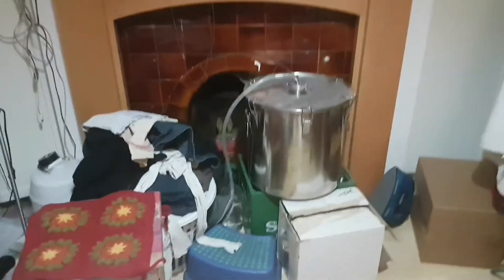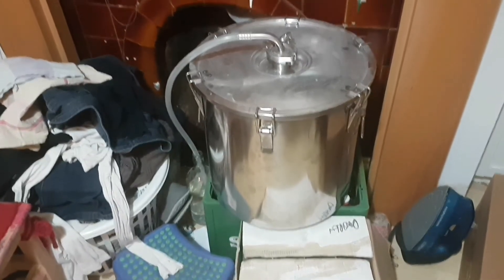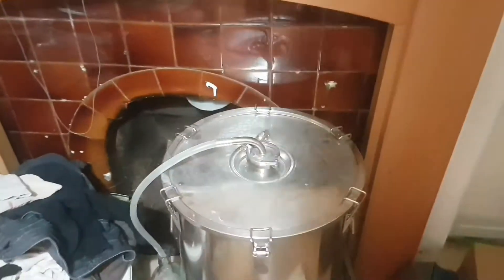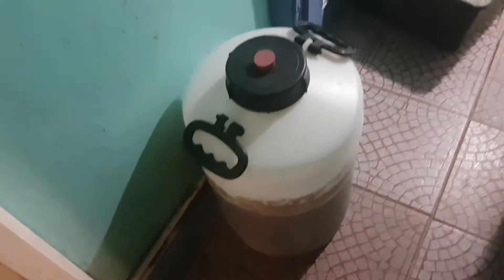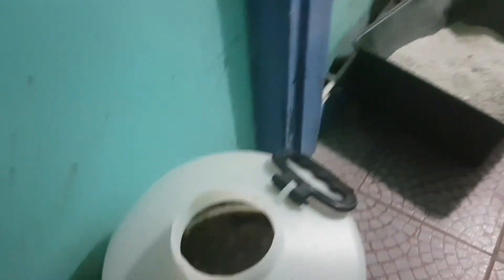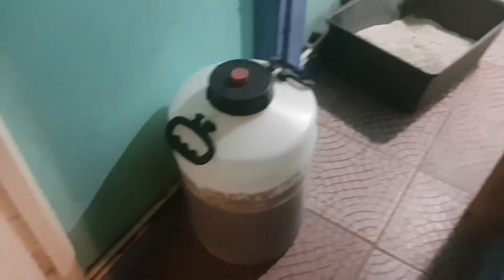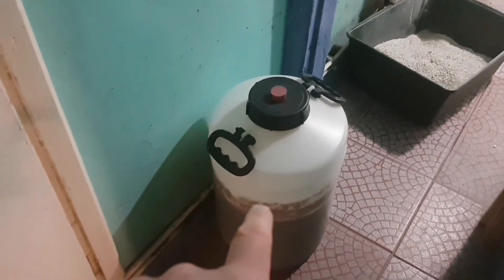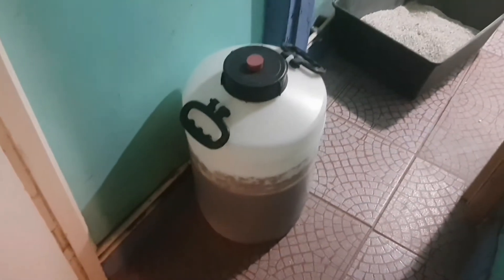HBW, hit 250 Subs